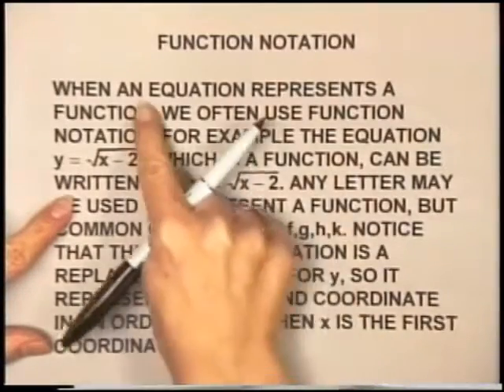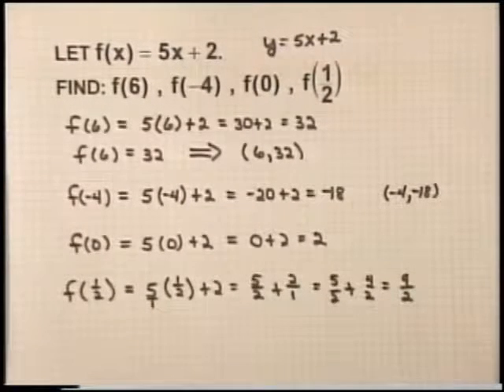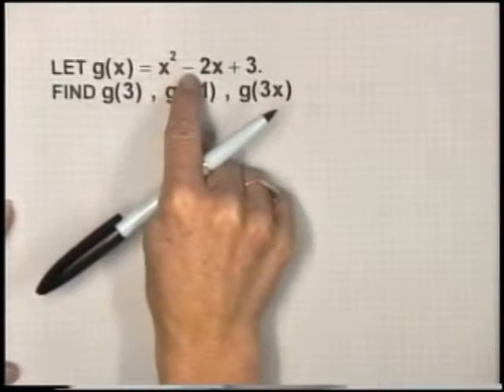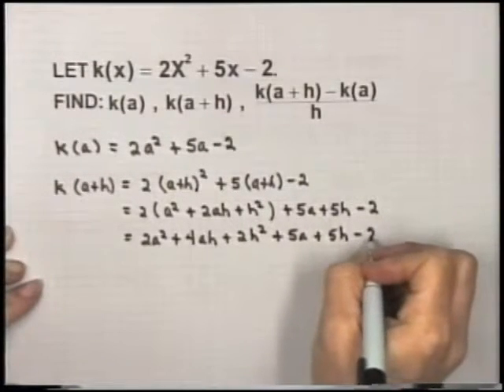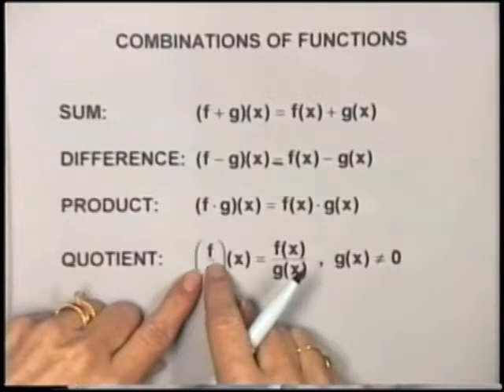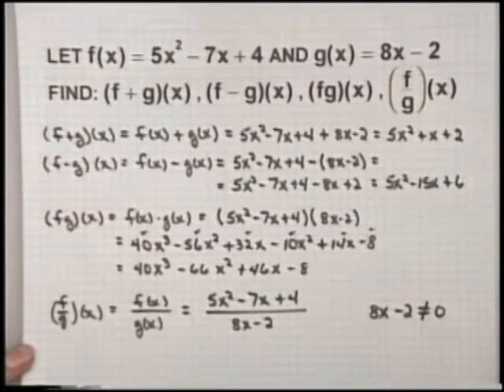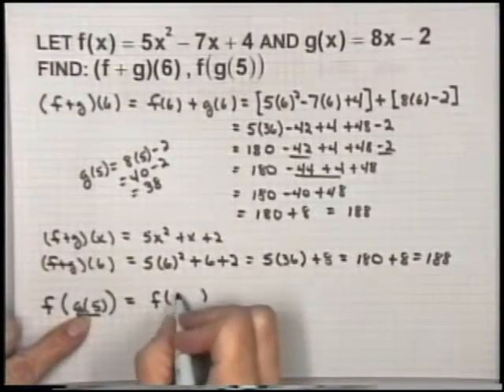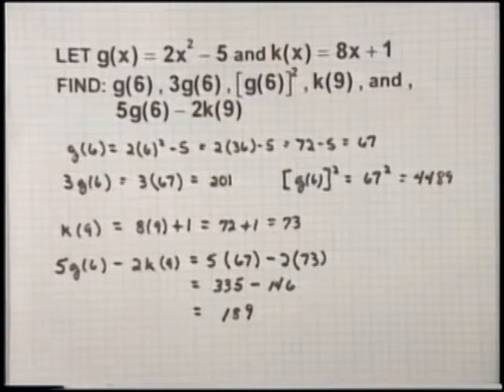Function Notation and Operations 10171034